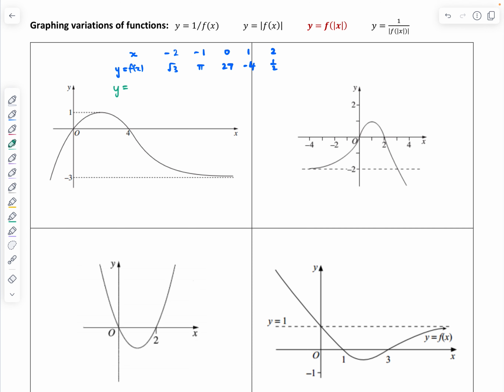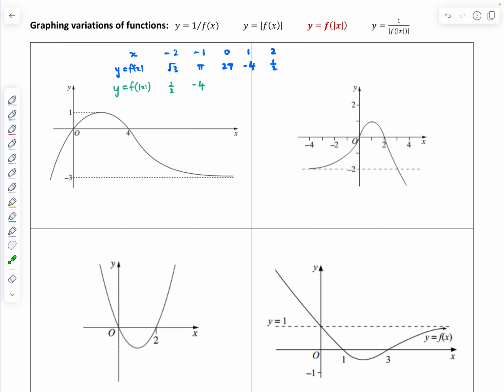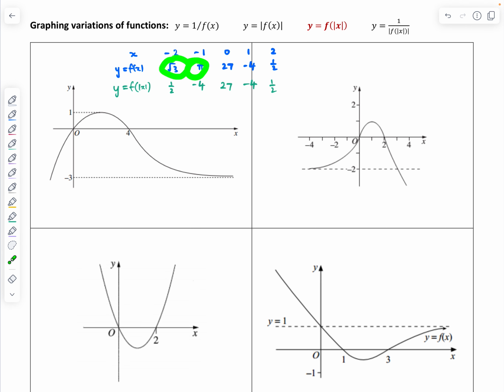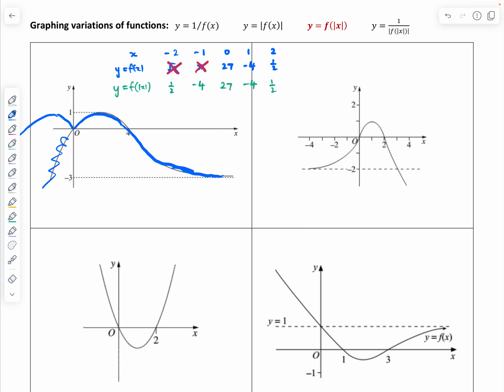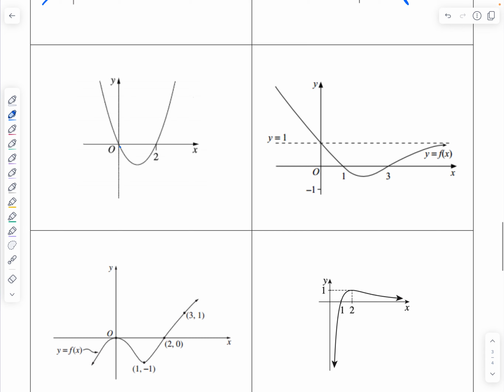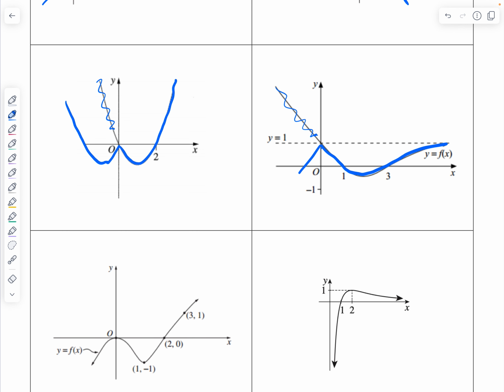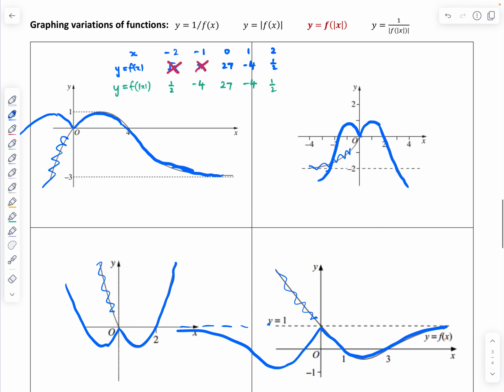Graphical relations (11 Ext 1) video 3/4